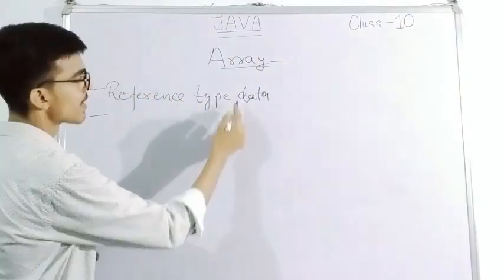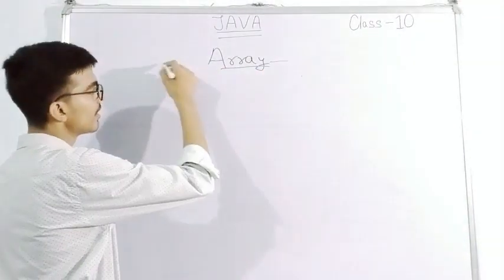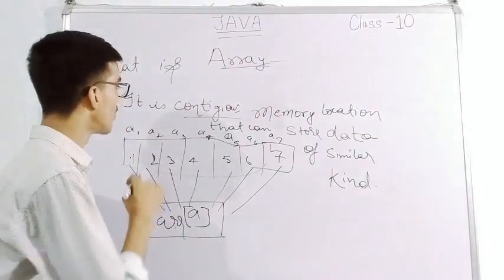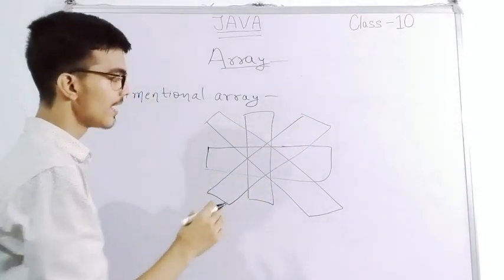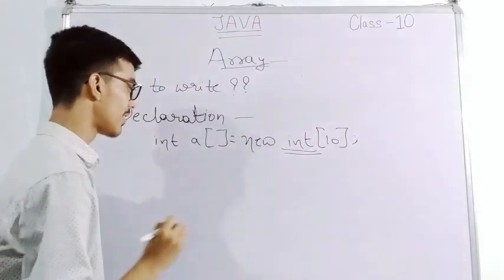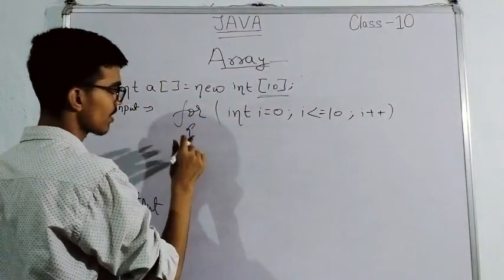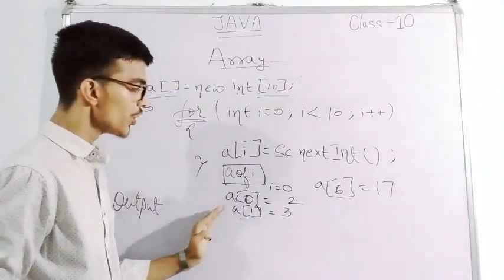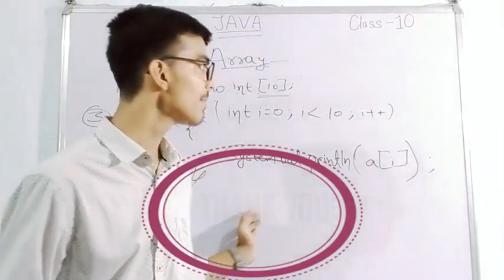🔴Array Program || ICSE JAVA Class 10 || JAVA PROGRAMMING for class 10 students || Array in Java.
This video is for Icse students those who want to want to develop their javaprogramming skills.
It is for topics:
1. Arrays in Java
2. Types of Arrays
3. Working with Arrays
4. Sorting in Arrays
5. Searching in Arrays
Write a java program to create an array by taking input ?
Java array programming interview question
JAVA PROGRAMMING USING ARRAYS
Lecture : Array concept in java with example
6.3 Array in Java Tutorial With Example
ICSE Java Class 10: Array
16. Arrays in Java | College Placement Course
Find sum of elements in an array in Java | Basic Array Algorithm
Data Structure: Array Problems with implementation in Java
#5.1 Java Tutorial | Array 1D | 2D | Jagged Array
Copying Array and its Elements | Java Programming
icse class 10
computer
java
Array in Java
Study with Amit
Array program